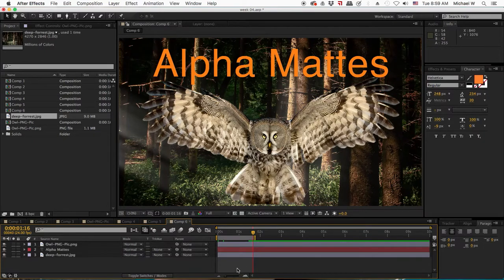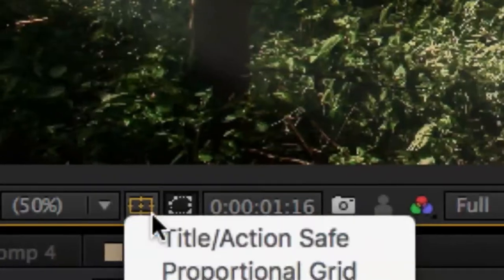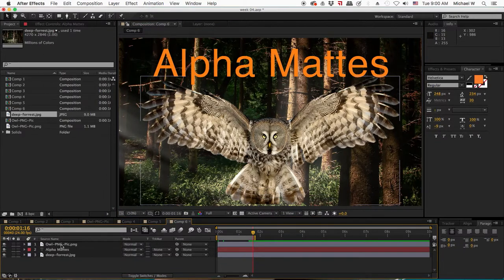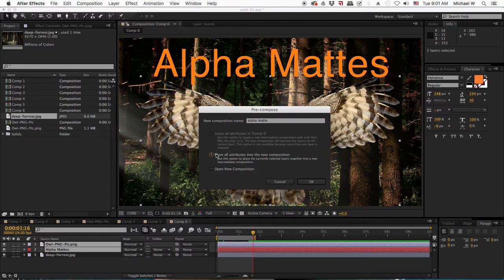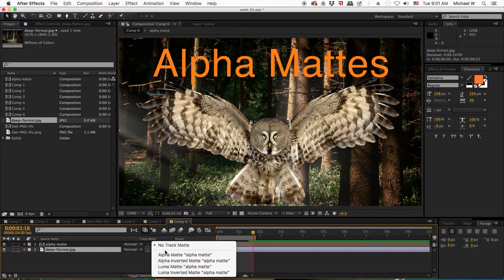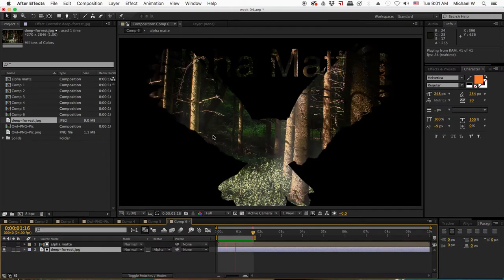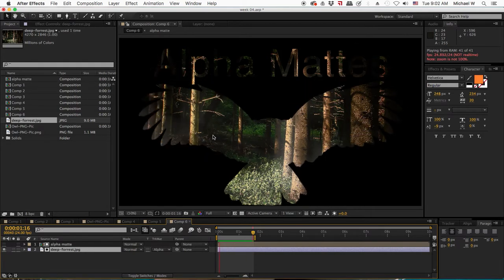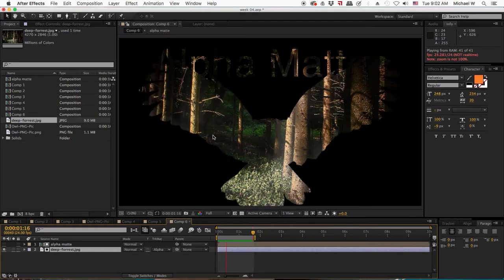Alpha Matte from Precomps in After Effects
I started an instagram video tutorial series "In Under a Minute"
This week I explain How to use Precomps to create an Alpha Matte.

Once a week, I try and tackle a subject pertaining to videography, motion graphics and video production, and try to explain it in under a minute- the video length Instagram streams.